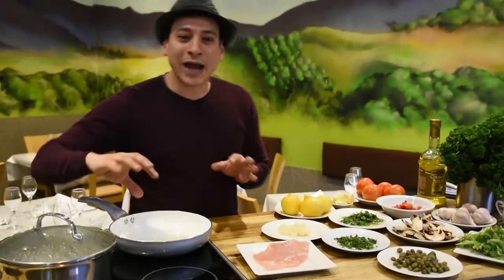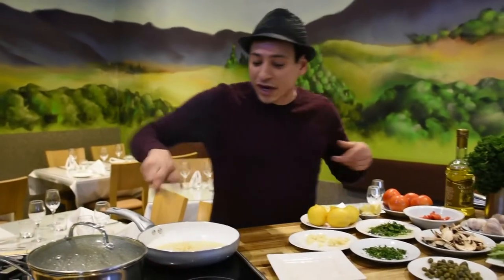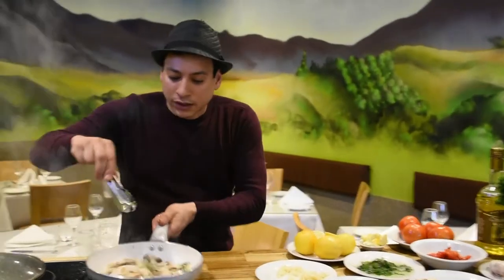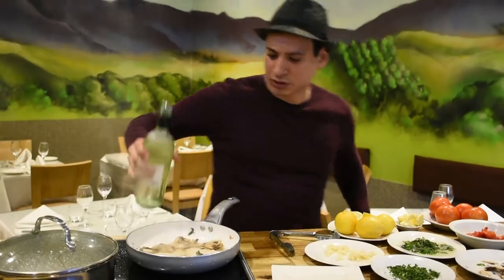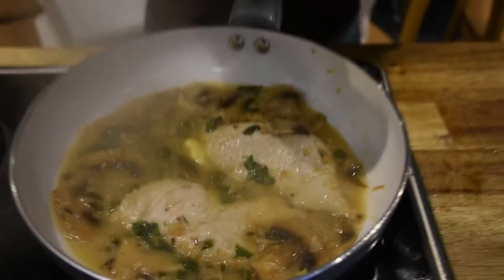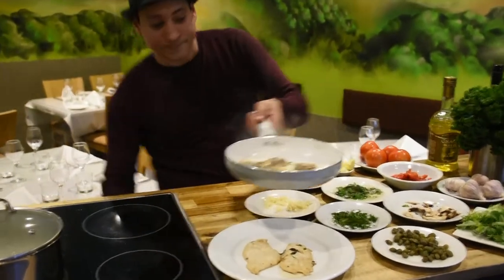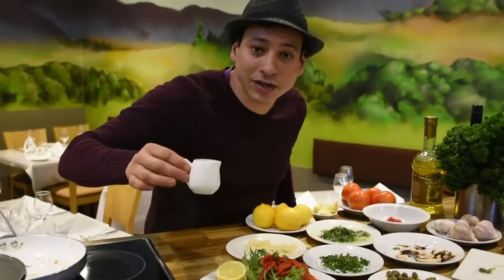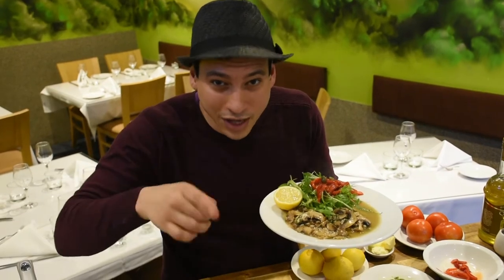Chicken Picatta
Looking for a quick, easy and delicious Italian chicken recipe the whole family will love? Then watch my Chicken Piccata recipe - so easy anyone can do it! Enjoy :)